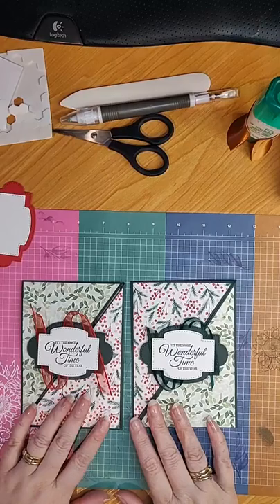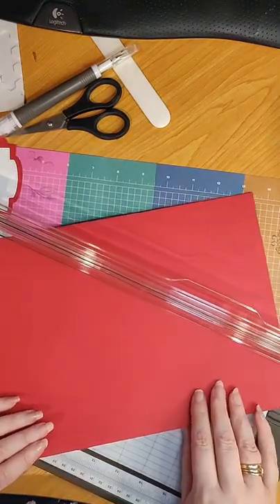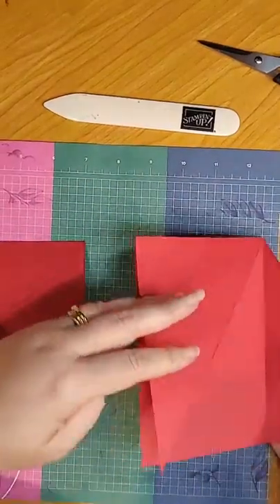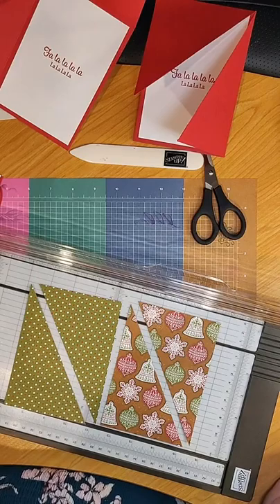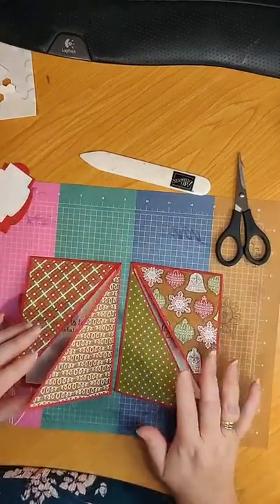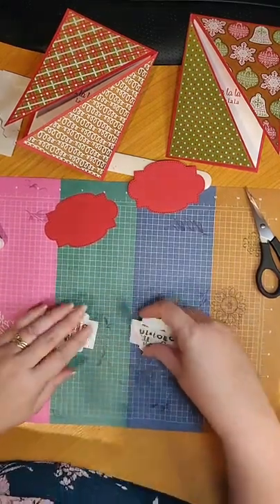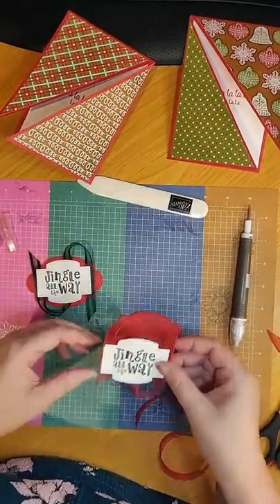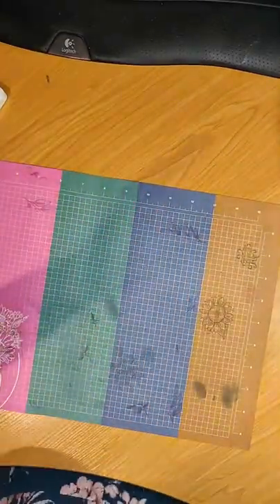Diagonal Open Front Card (Facebook Live) 10.10.21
Kelley Farley - Independent Stampin' Up! Demonstrator (NZ)